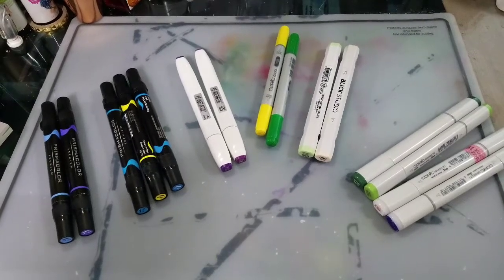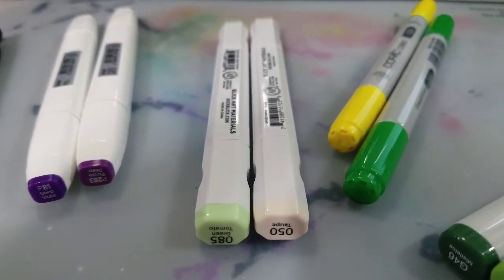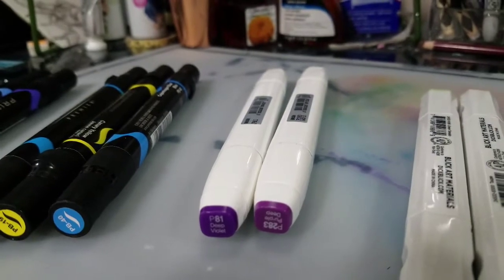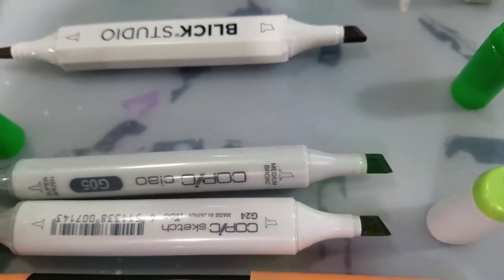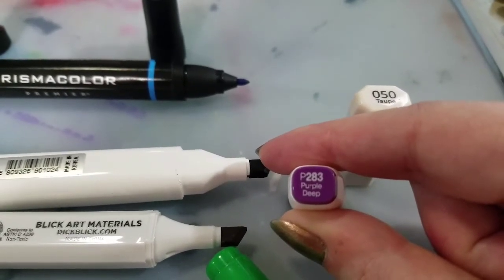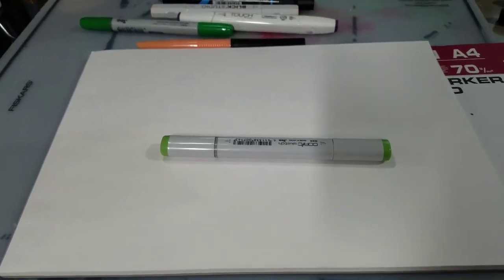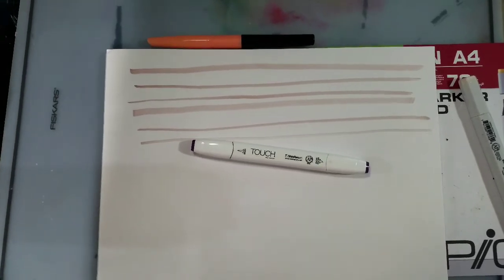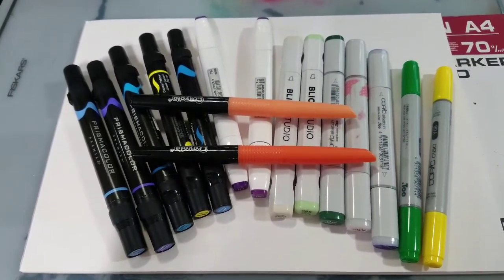My Top Five Alcohol Marker Recommendations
If you're looking to get started with markers, this video has you covered!  We're talking favorites today- both high performers and affordable options for everyone!